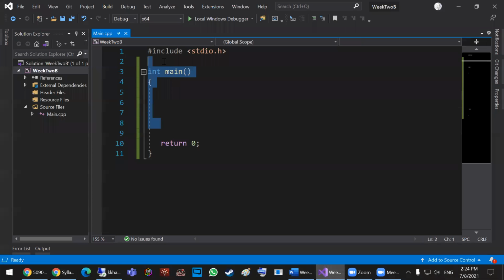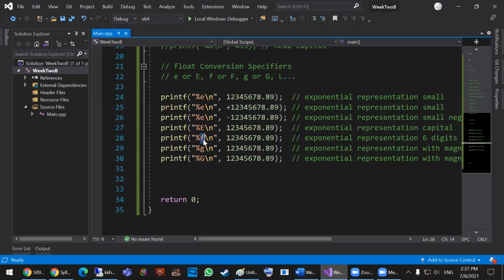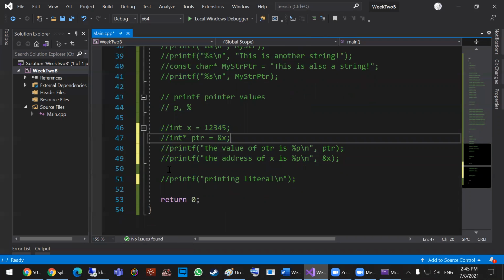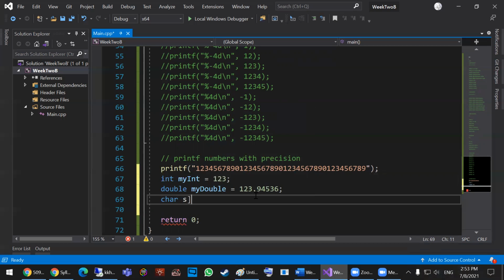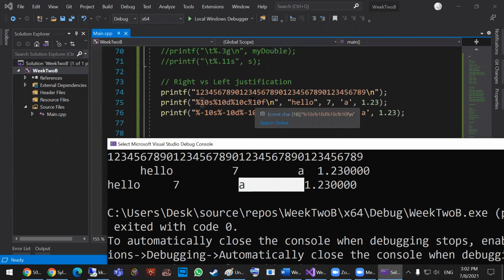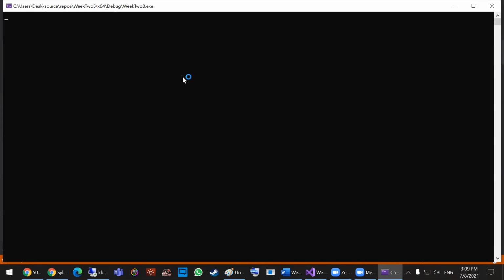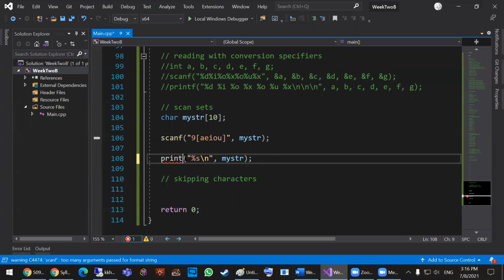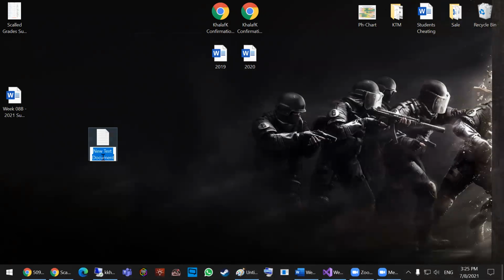Week 08B - 2021 Summer - Intro To C